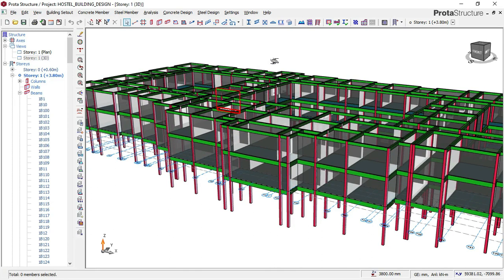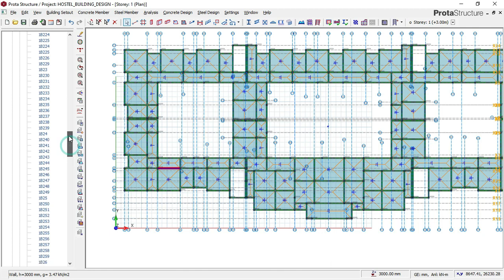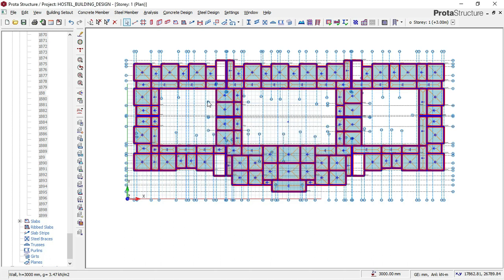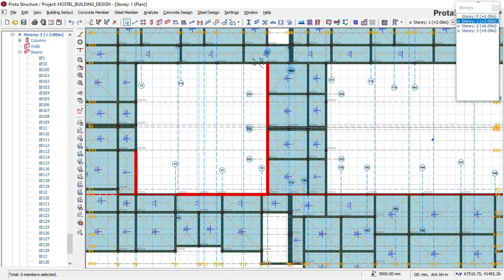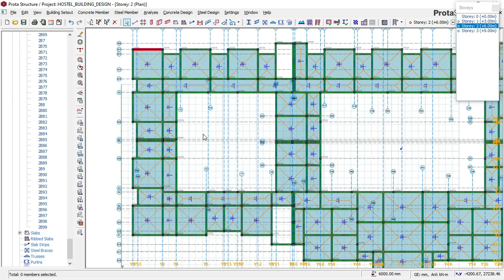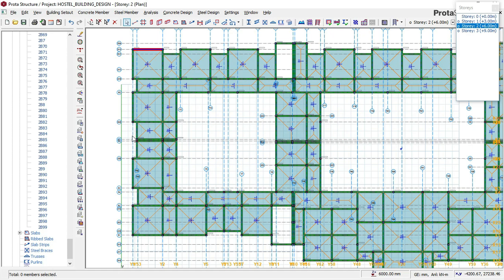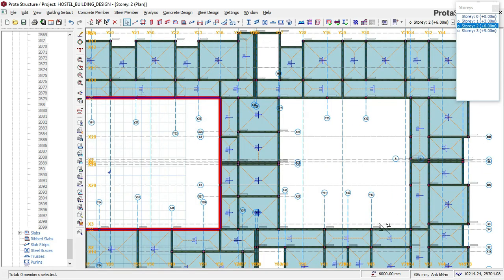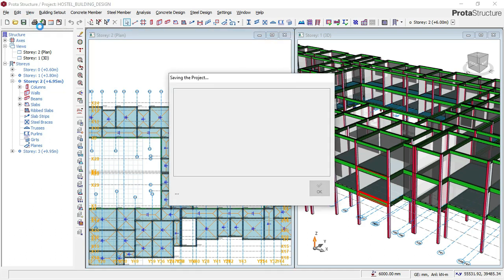Protastructure Tutorial Beginners - Level 4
💵 - Download the CAD File Used :

 Following all Parts of this video you will get a complete video on School Hostel Building Design in Prota Structure  and Reinforced Concrete Building Design and Detailing using Protastructure.

In this video you will learn how to Design a Reinforced Concrete Building using Prota Structure, PART 4 - Design of School Hostel Building in Prota Structure.

- Next Bonus:
In my next video i will:
1) Design to ACI Code
2) Design to Eurocode